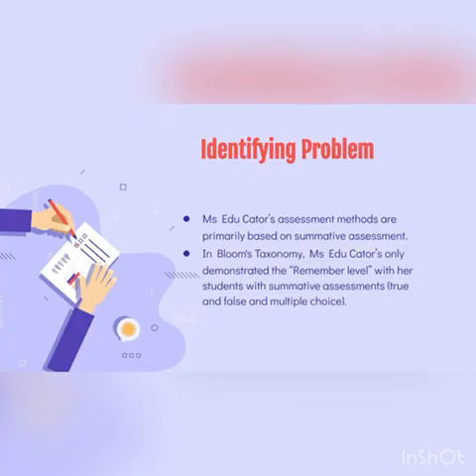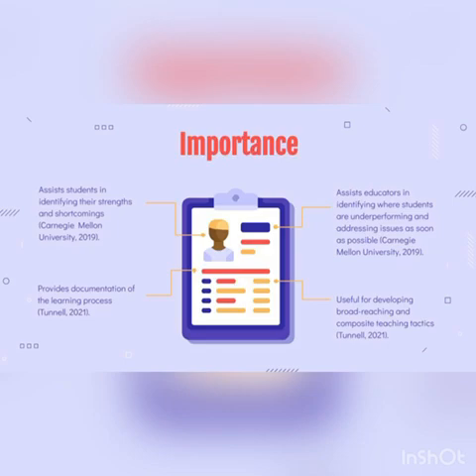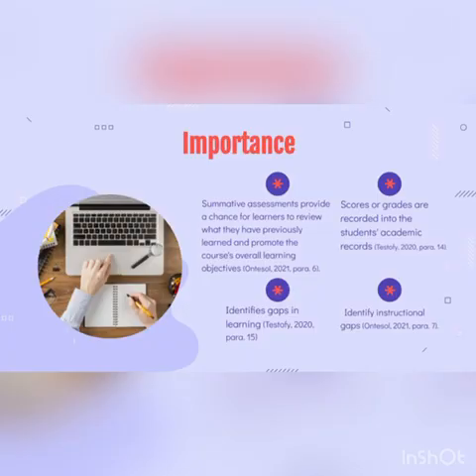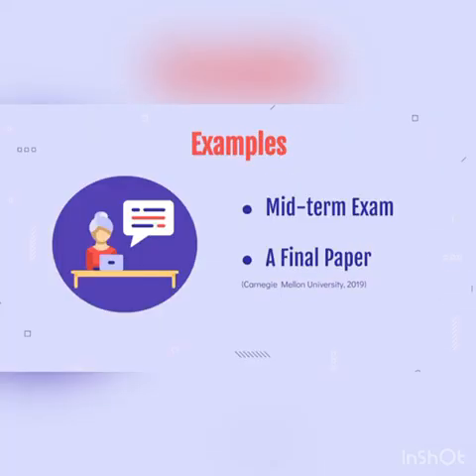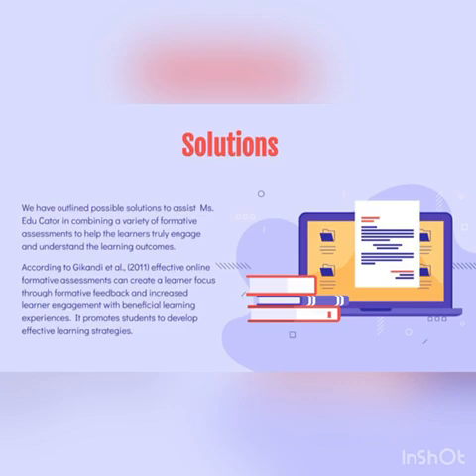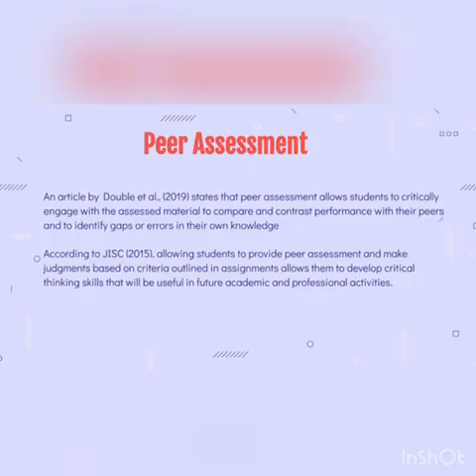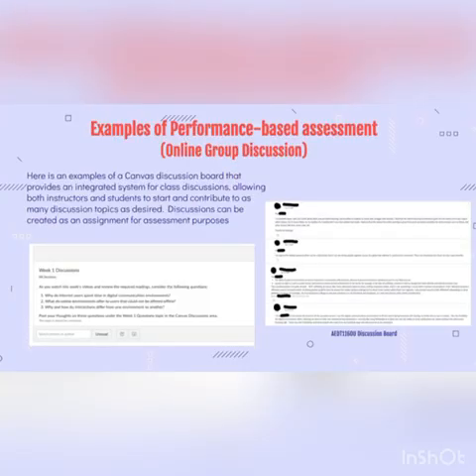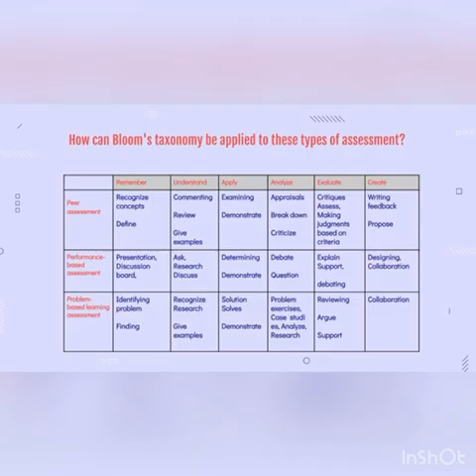Ms. Edu Cator / Assignment 2